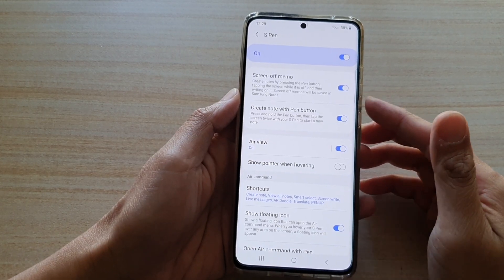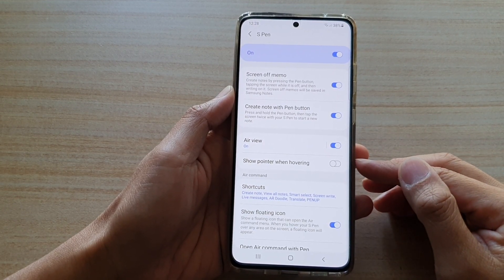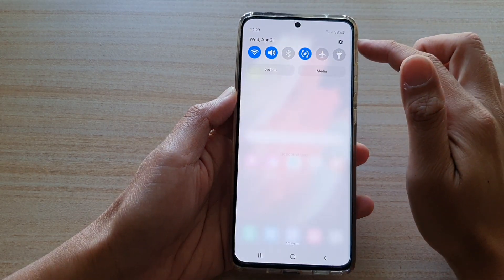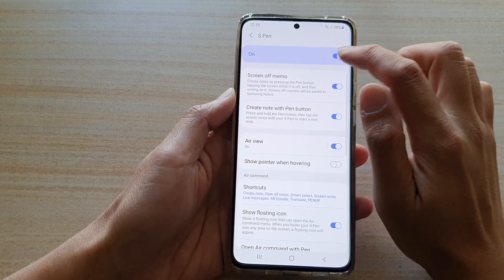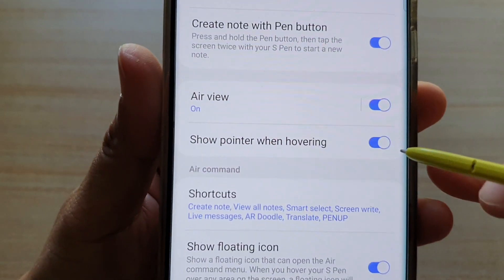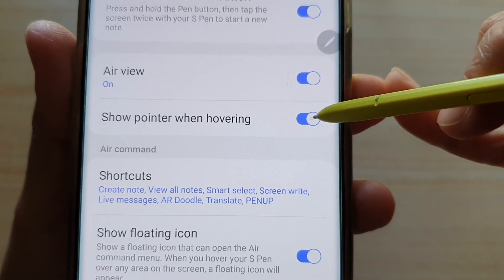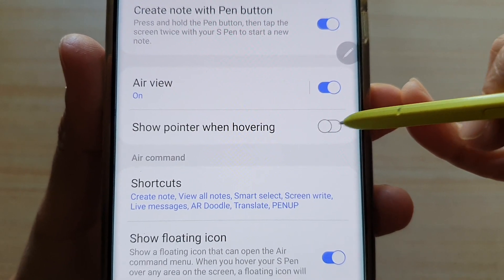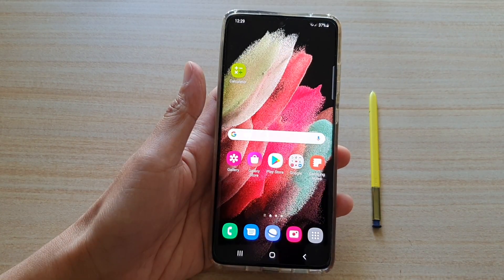Galaxy S21/Ultra/Plus: How to Enable/Disable S Pen Show Pointer When Hovering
Learn how you can enable or disable S pen show pointer when hovering on the Galaxy S21/Ultra/Plus.